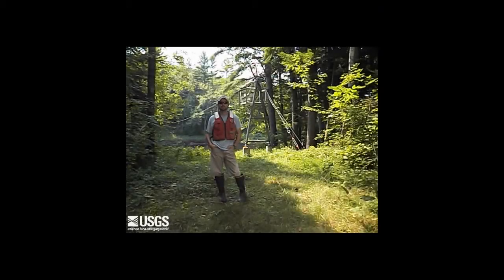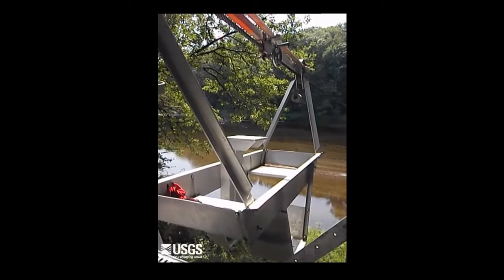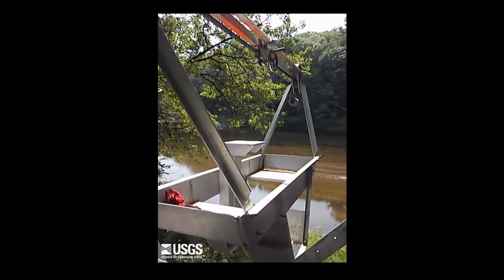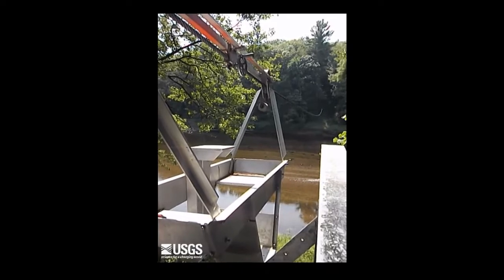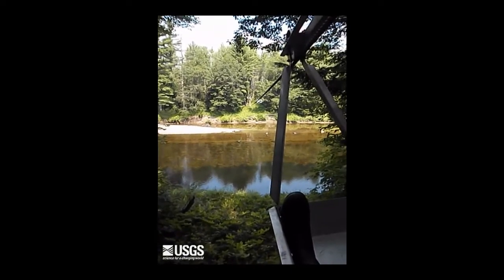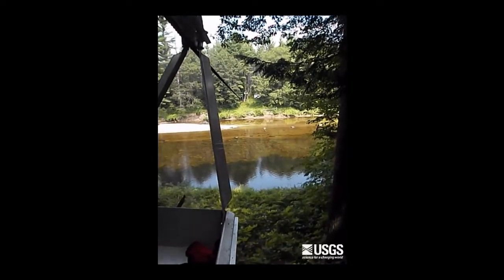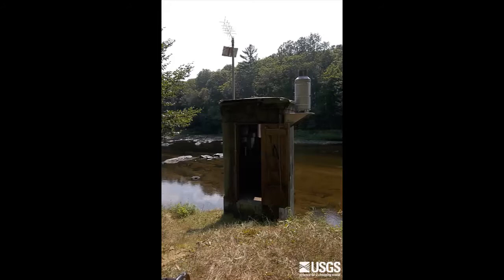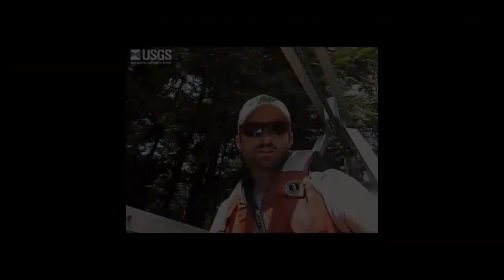USGS Science in Maine - Visit to 01047000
In this video we visit a USGS gaging station on the Carrabassett River near North Anson, Maine, station 01047000. We briefly discuss the manned cableway at the site and highlight some features of the gaging station itself.